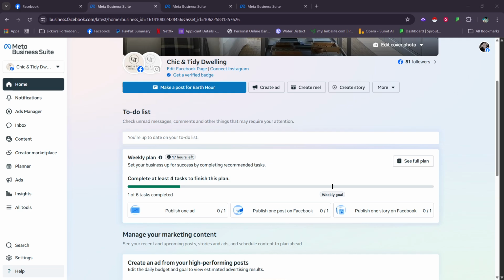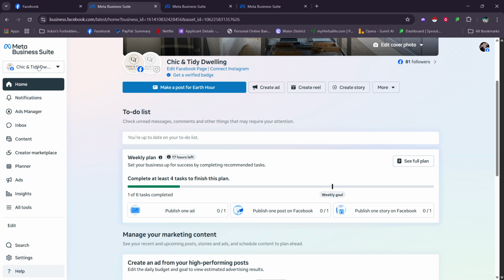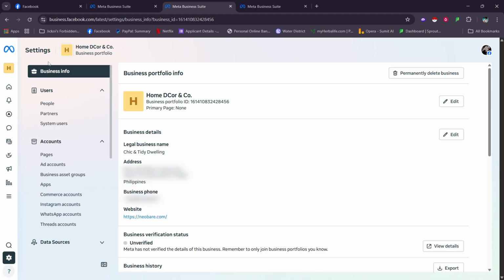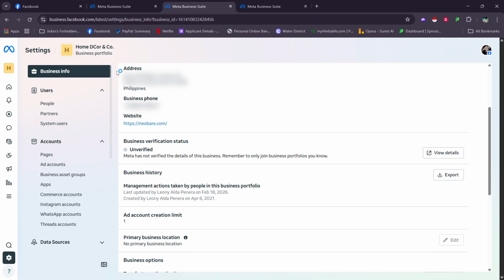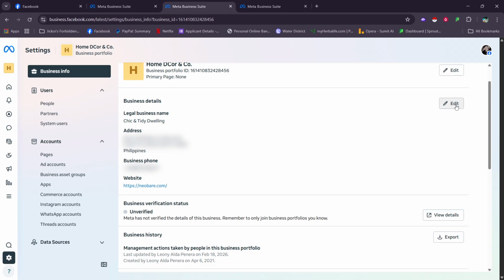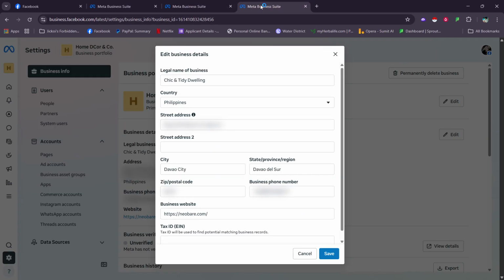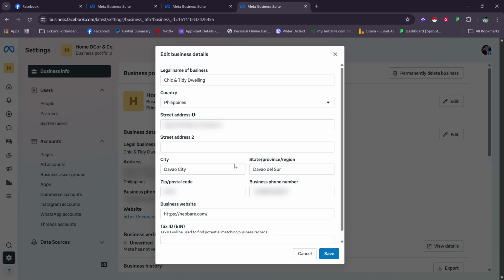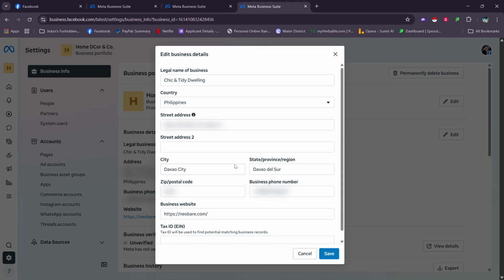How to Verify Phone Number in Meta Business Suite [2026 Full Guide]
How to Verify Phone Number in Meta Business Suite

In this video, we show you exactly how to verify phone number in Meta Business Suite to authenticate your communication channels and ensure your business remains compliant with platform messaging policies. Confirming your contact credentials is essential for protecting your account from unauthorized access and maintaining the integrity of your two-factor authentication and business communication workflows.

We navigate the business settings and security parameters to initiate the mobile authorization process. By correctly configuring your contact details and validating the secure verification codes within the dashboard, we improve your account security and ensure that your messaging features and administrative notifications are properly routed through your verified business line.

Technical Specs:
Software: Meta Business Suite; Feature: Business Settings & Account Security.